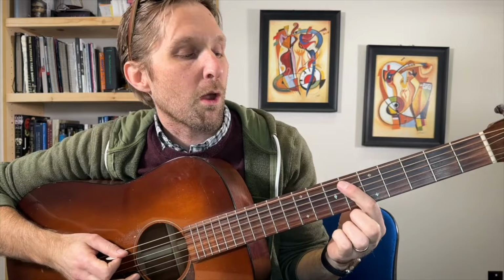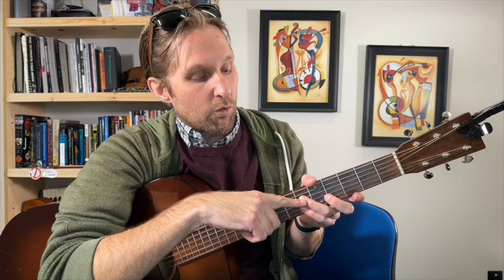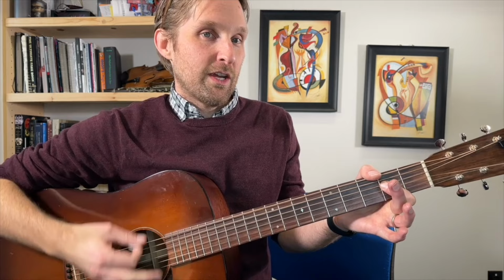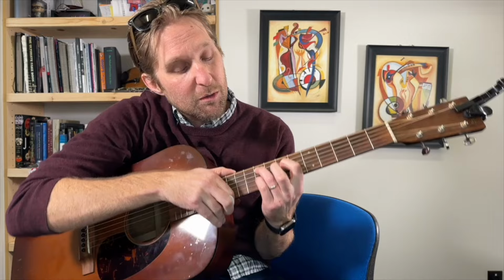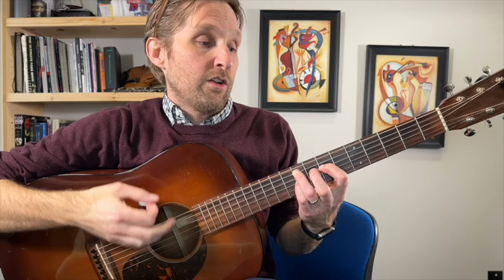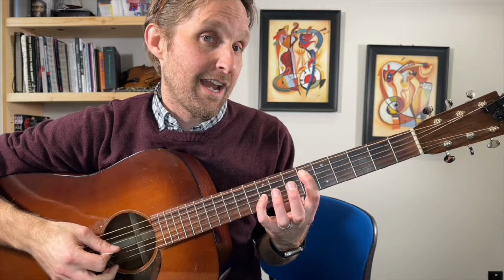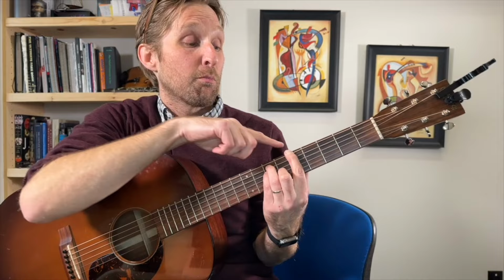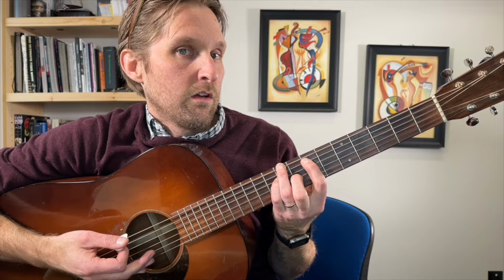1979 by Smashing Pumpkins Guitar Tutorial - Guitar Lessons with Stuart!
1979 by Smashing Pumpkins Guitar Tutorial - Guitar Lessons with Stuart!

I always use a Kyser Quick-Change Capo! You're gonna love it